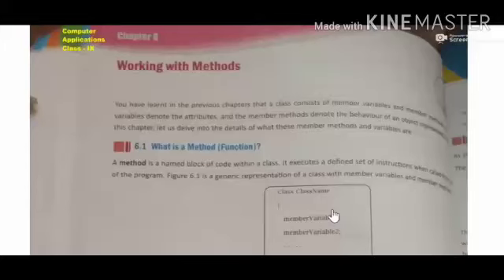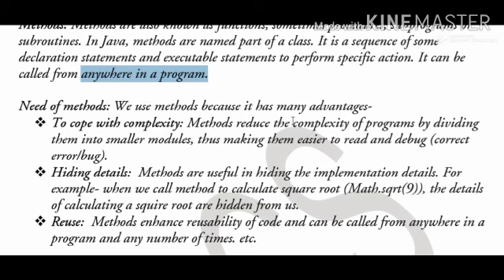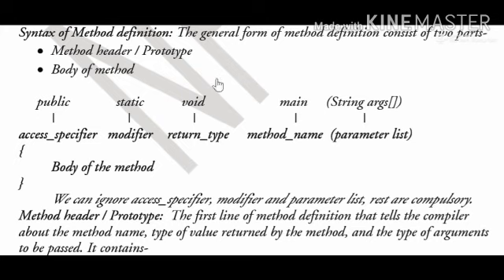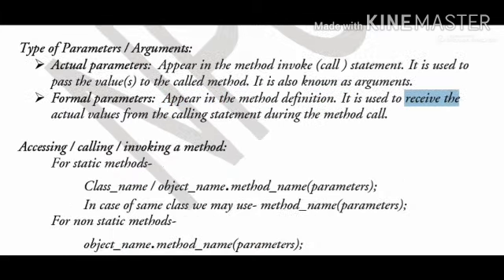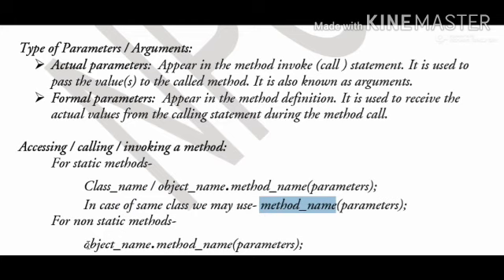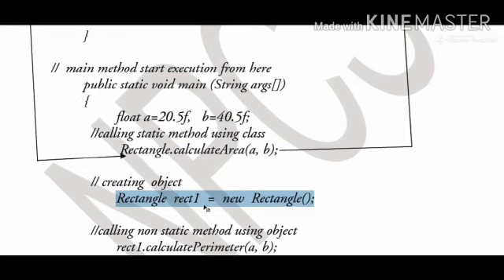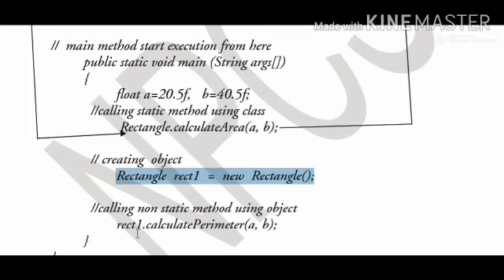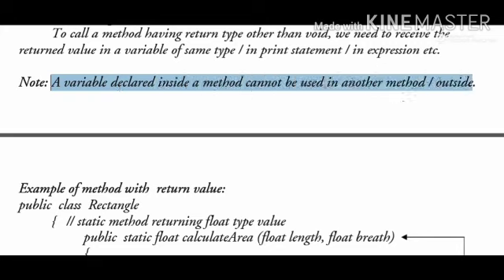Class IX Computer Ch 6 ( 2nd Term)